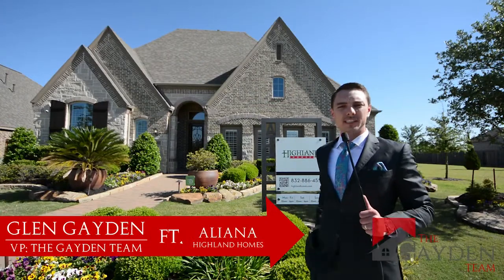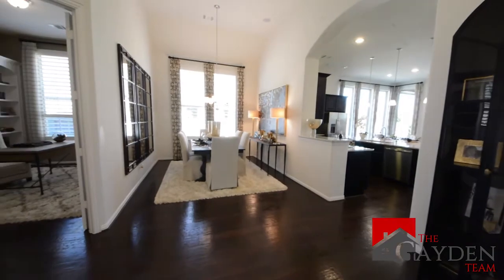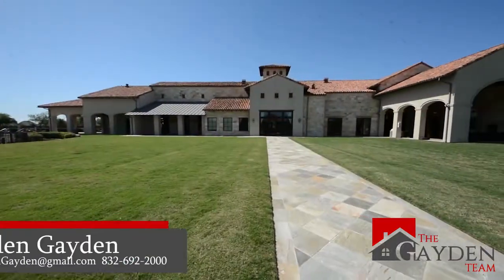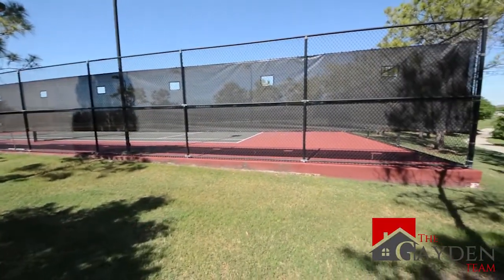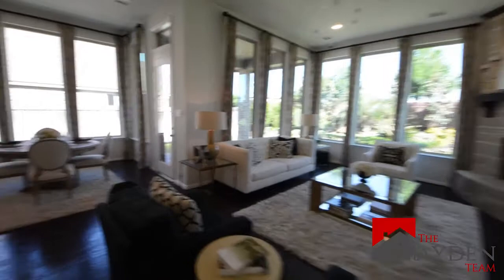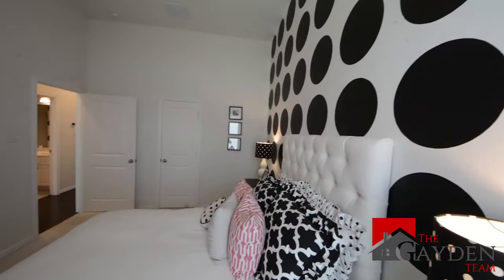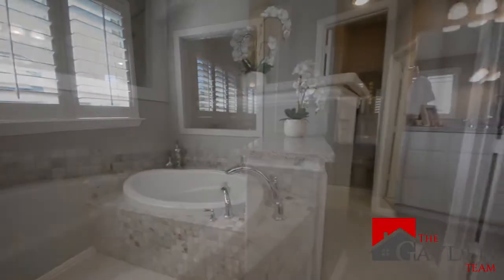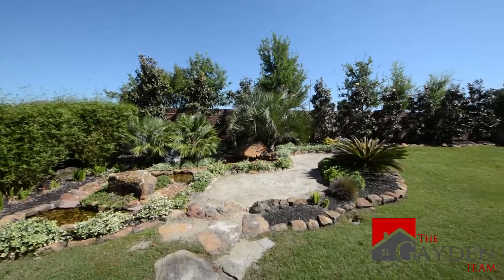The New Construction Insider - Houston Area Real Estate Agent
Welcome to the latest edition of “The New Construction Insider.” Today I’m in the Aliana neighborhood of Richmond, Texas visiting a home built by Highland Homes. Joining me is my good friend Troy Varshochi, a sales representative for Highland Homes. Aliana sits in a great location inside Richmond, and there are many incentives for buyers to consider buying in this development.

Welcome to The Gayden Team - Houston, TX Real Estate

goo.gl/D9Mmk3

Curious to see how much your home is worth? Get your FREE home valuation by clicking here:

goo.gl/D9Mmk3